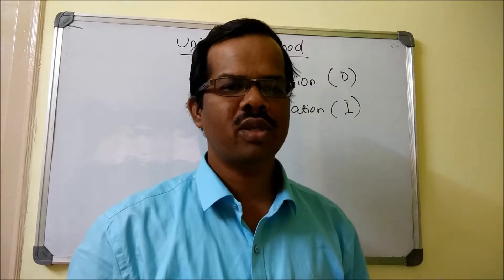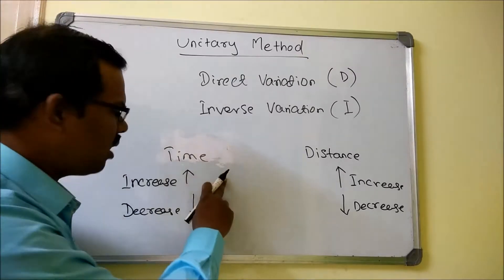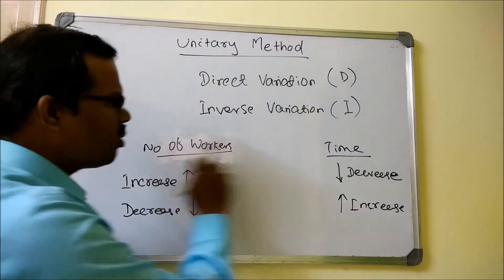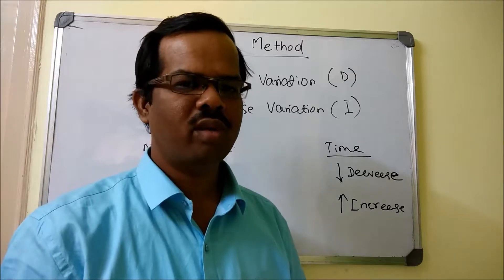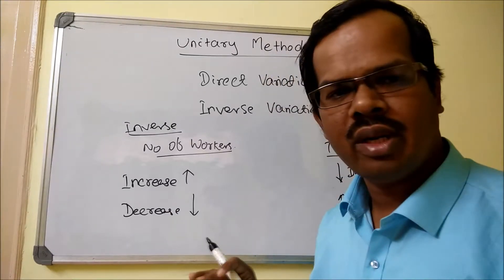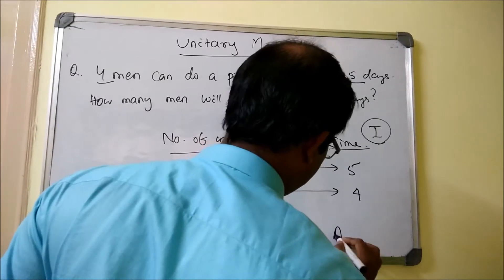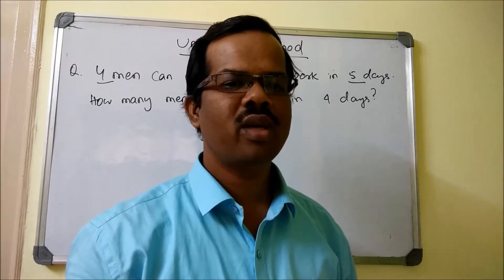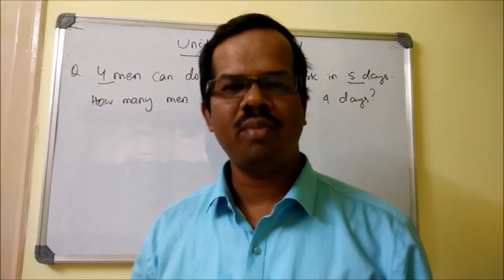Unitary method to solve problems in mathematics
The unitary method is an algebraic technique for solving a problem by first finding the value of a single unit, i.e., 1, and then finding the necessary value by multiplying the single unit value. But after a great research, we have found the tricks that will be useful to you. So, get ready to learn how to solve arithmetic problems like time and work, time and distance, tap and cistern by using unitary method in just seconds. Learn about Direct variation and Inverse variation and how to solve them using Arrow method. This is the easiest method to solve Mathematical problems. Children of primary schools of ICSE/CBSE/State boards can be benefited from this video.